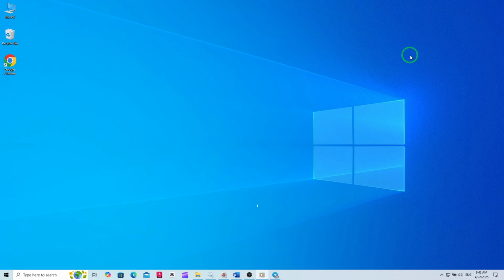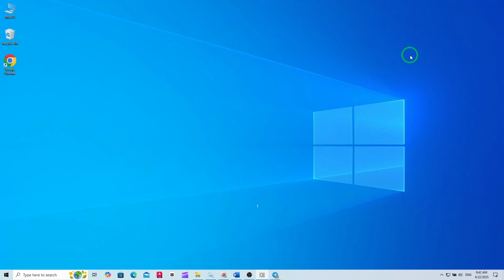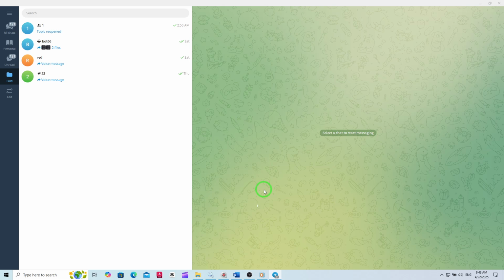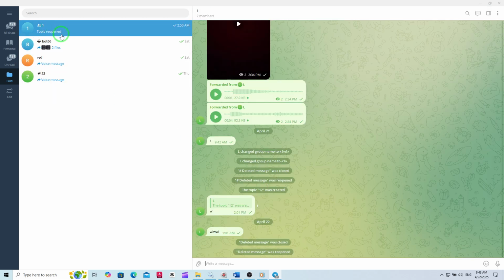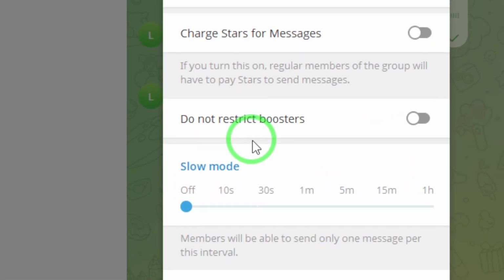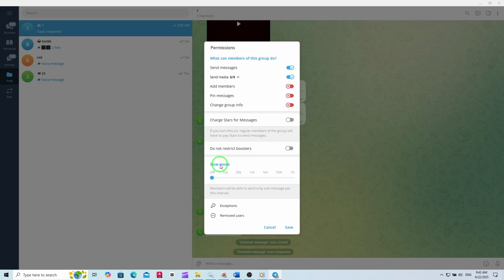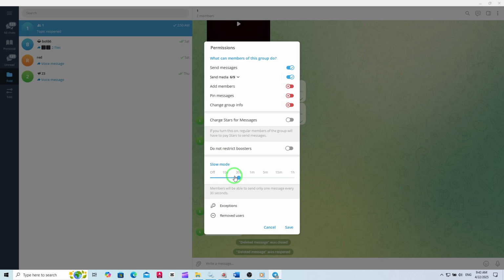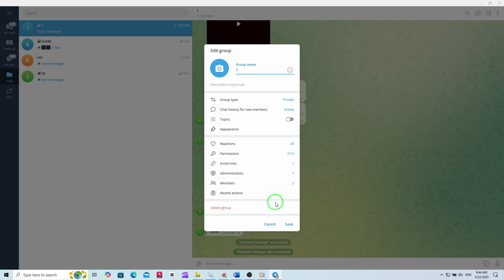How To Allow Slow Mode On Your Group On Telegram App On PC (New Update)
Learn how to allow Slow Mode on your group on the Telegram app for PC with the latest update. Slow Mode helps admins control the flow of messages, making group chats more manageable and organized. This step-by-step guide will show you exactly how to enable Slow Mode so you can set message intervals and reduce spam in your Telegram group.

Follow these steps to enable Slow Mode on your Telegram group (PC):

1. Open Telegram app

2. Open the group that you are admin in

3. Click on the three dots, then Manage group

4. Enter to Permissions

5. Choose the period of the slow mode, click Save

Enabling Slow Mode on Telegram groups is a great way to keep conversations clear and prevent message flooding. Whether you manage a large community or a small group, using Slow Mode gives you better control over group activity[6][8][10]. If you found this tutorial helpful, consider exploring more Telegram tips for group management.-
Timeline:
00:00 Start
00:12 How to do it
01:05 End